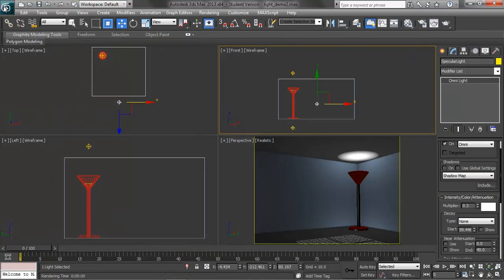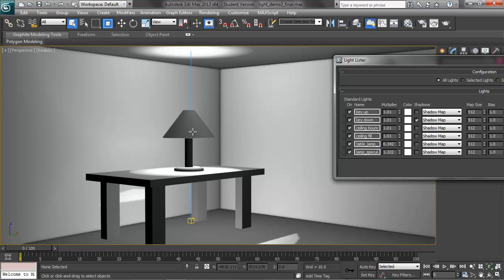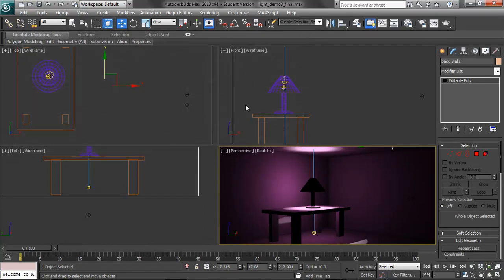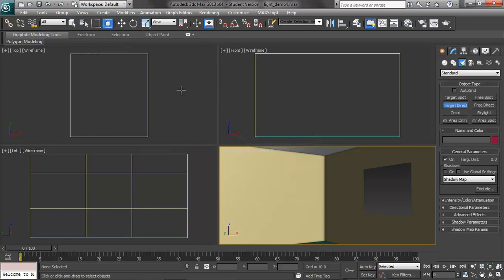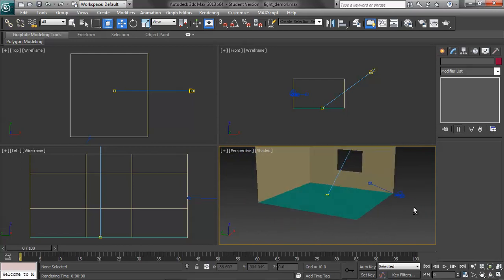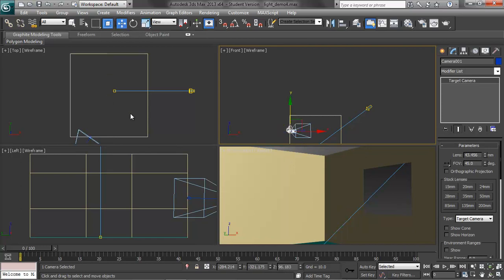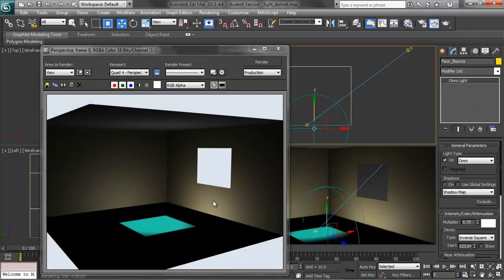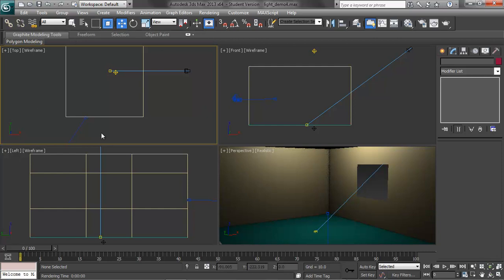3DS Max 5 - Lighting Part B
Basic Indoor and Outdoor Lighting Setups using 3DS Max